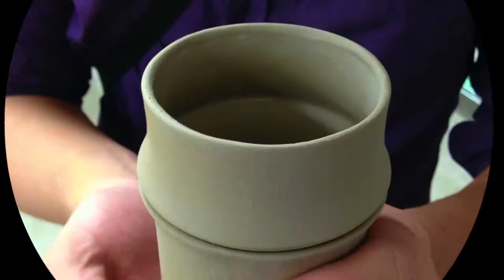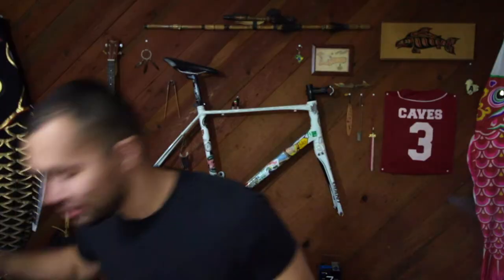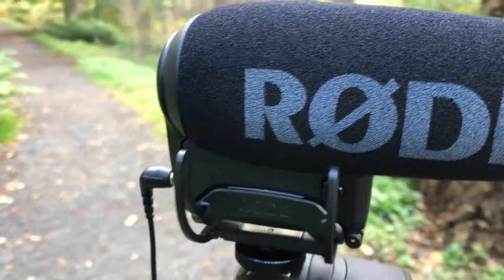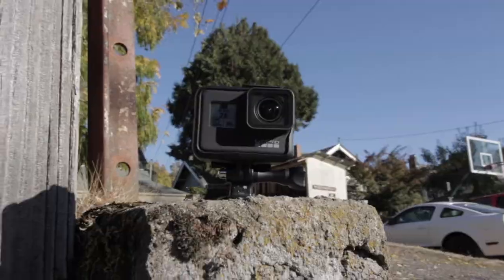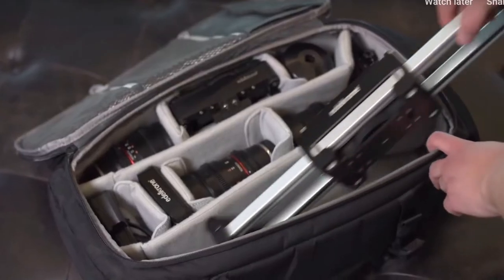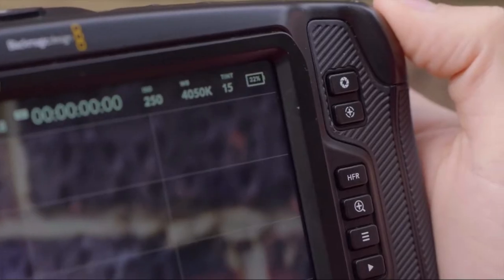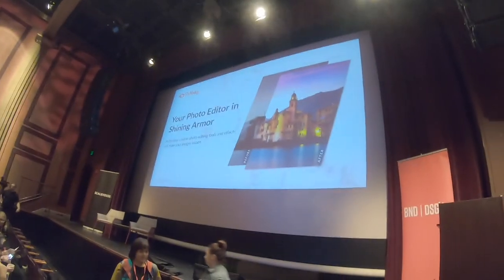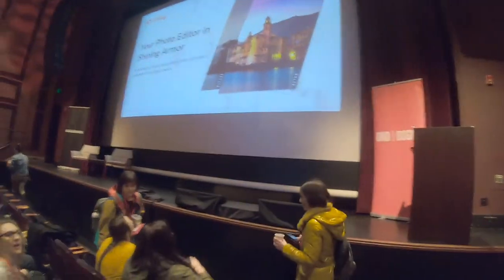My Camera Gear - What I have, What I still need to get | SCWeeklyUpdate - Episode 16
My Filmmaking Gear List:
Primary Camera - BMPCC 4k (Recently bought this)
Secondary Camera - GoPro Hero 7 Black
Slider - Edelkrone SliderPlus M Short with motor kit
Audio - RODE VideoMic Pro+ And Boom Stand
Tripod - ZOMEI 72"
Gimbal - Zhiyun Weebill Lab (Discovered that this wont work... :| looking at the Zhiyun Crane 3 now.)
Lighting - Cheap Stuido Lights